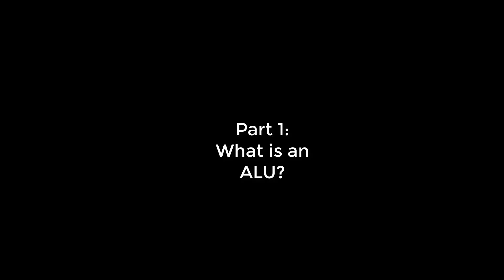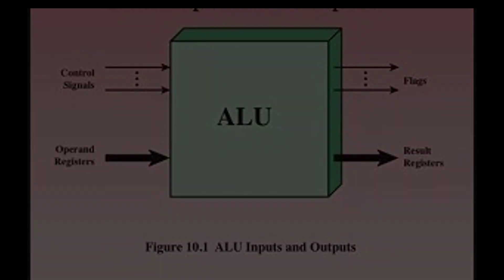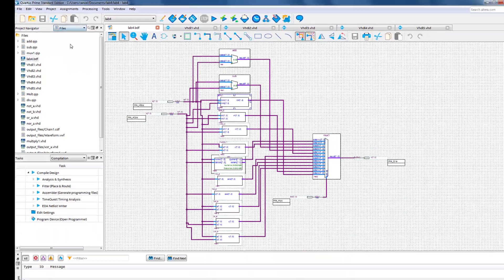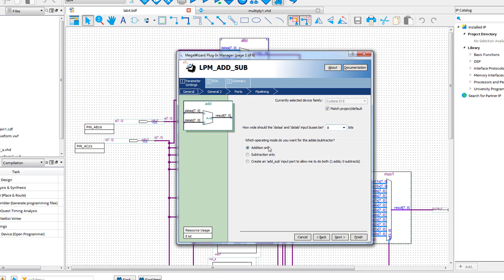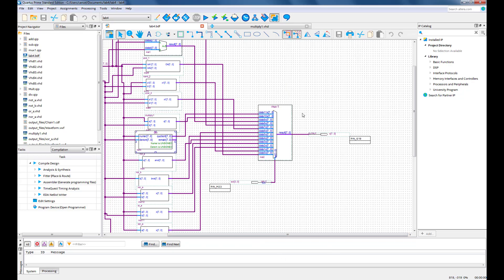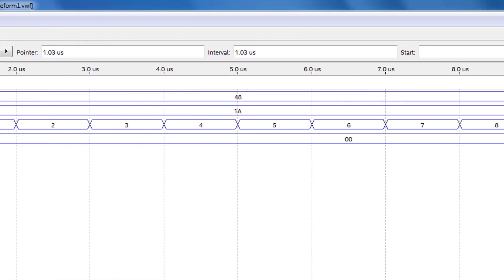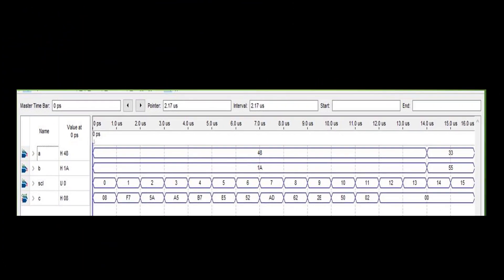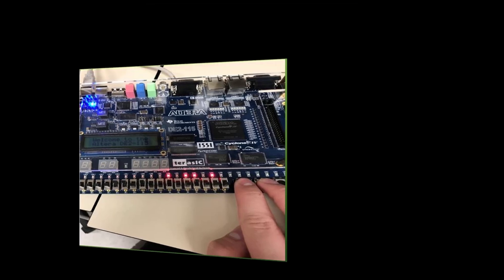Building an ALU in Quartus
Saeid Moslehpour
By: Samuel Cancel, Malik Roberts, Demi Lopez and Freddy Pender